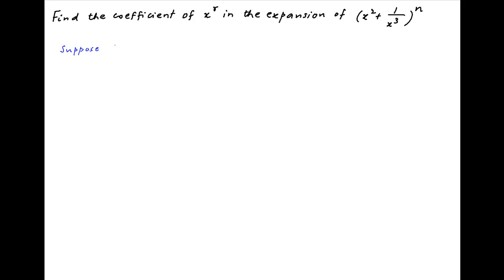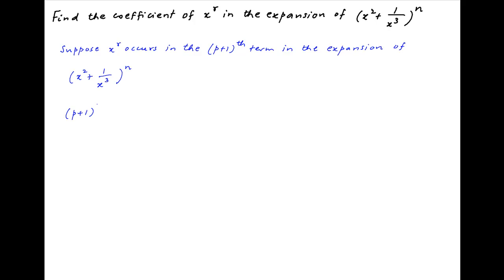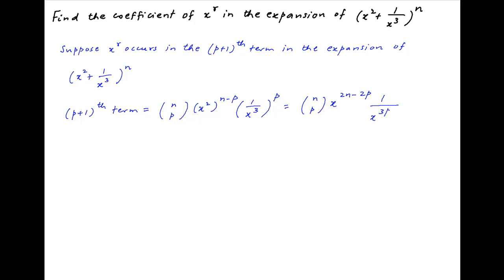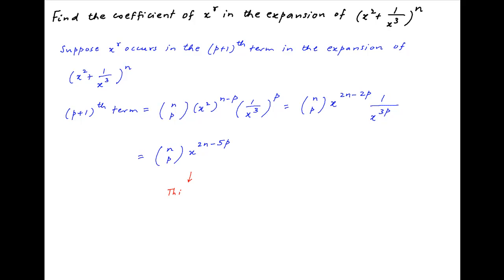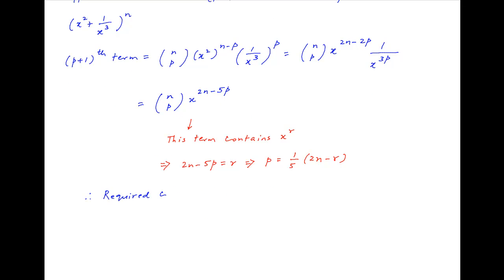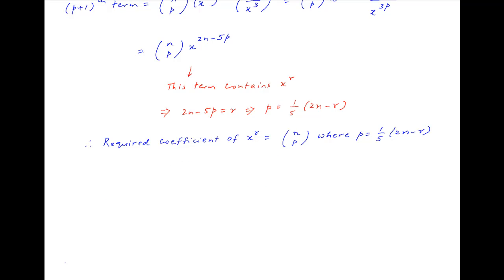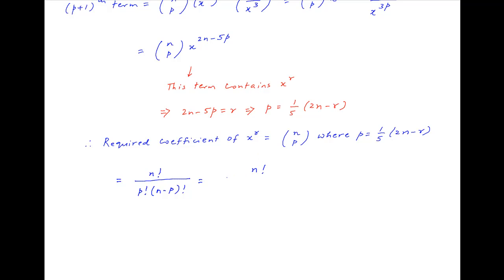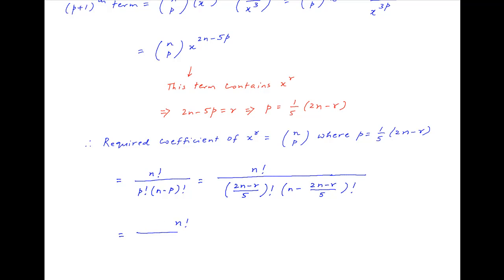Find coefficient of x raised to power r in expansion of [square(x) + 1/cube(x)] raised to power n.